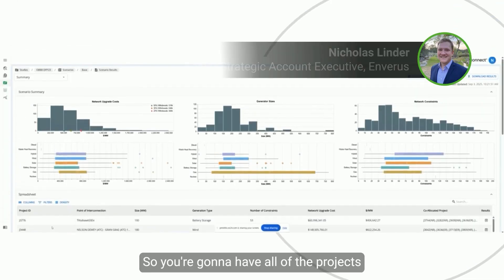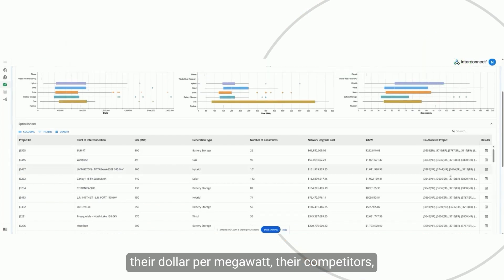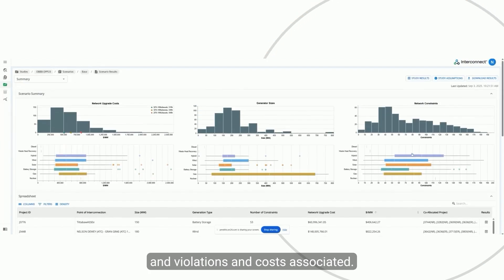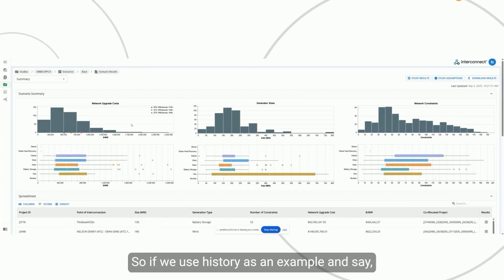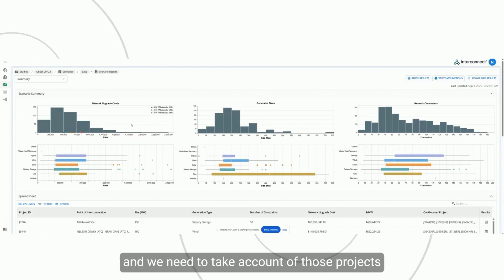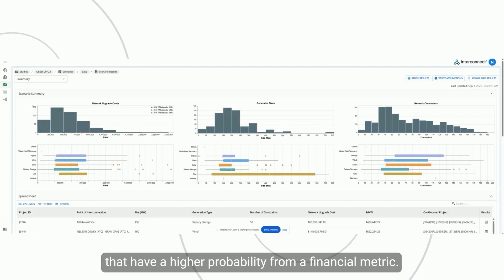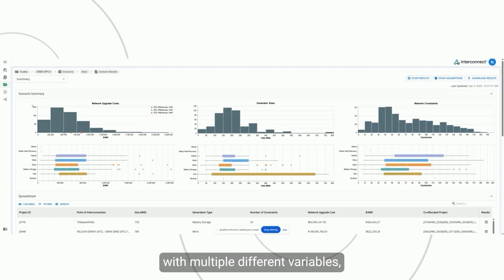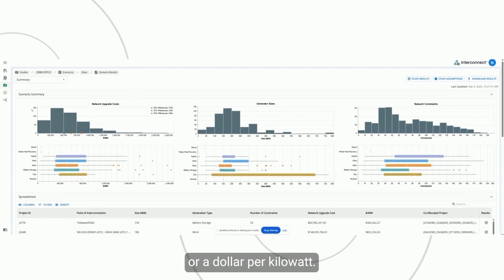Find the Clear Path to Interconnection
Developers, EPCs and investors: Compare upgrade costs, $/MW, and network constraints to prioritize the right renewable projects. Cut delays, reduce risk, and focus your capital where it delivers the highest return.

Full session covers solar, wind and storage projects across development stages.